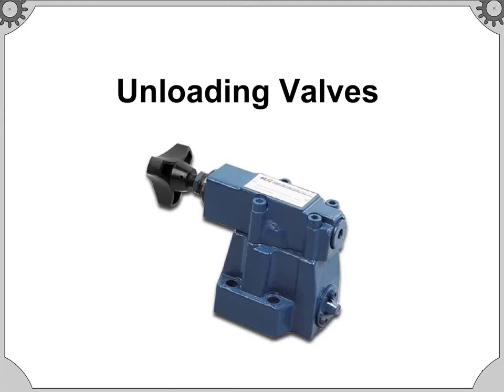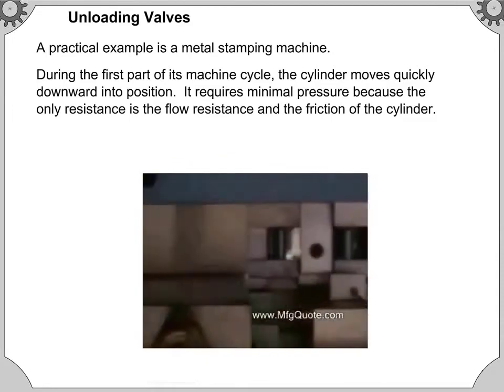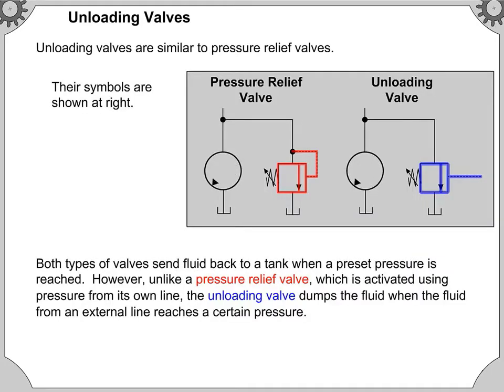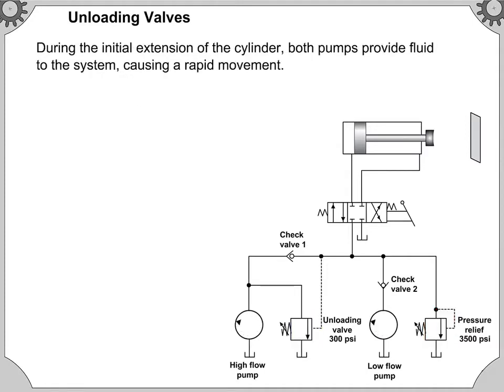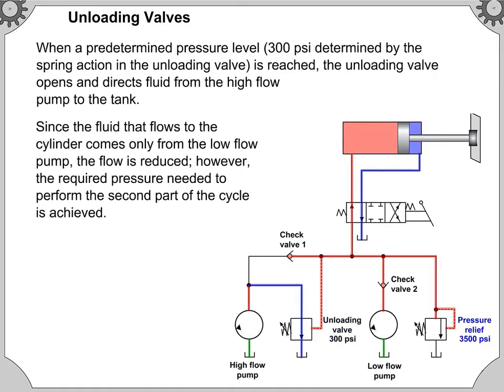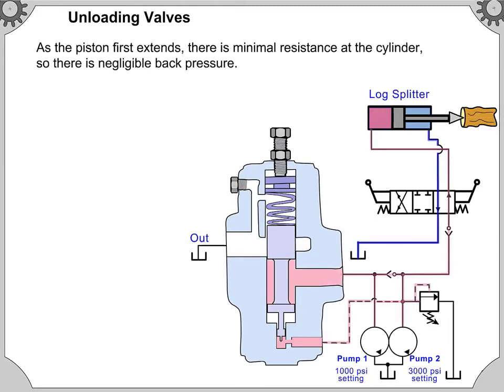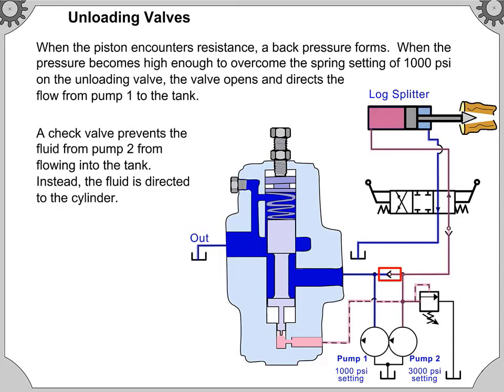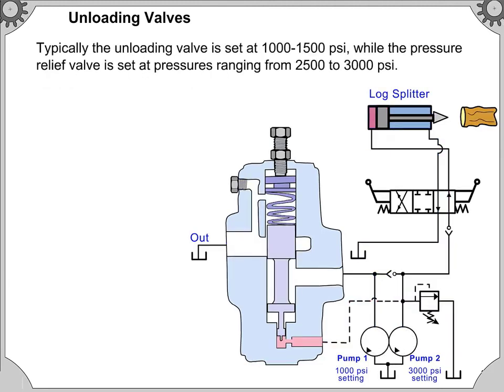Unloading Valves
Learners examine the internal structure of an unloading valve. This learning object demonstrates the use of an unloading valve in a metal stamping application.

Credits:
    - Content Author: Terry Bartelt, Stephen Schneider